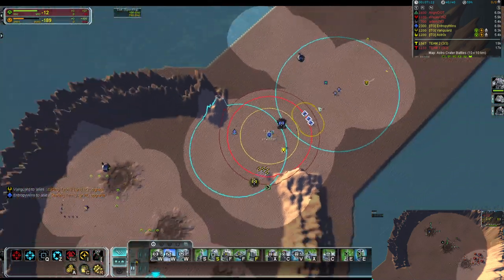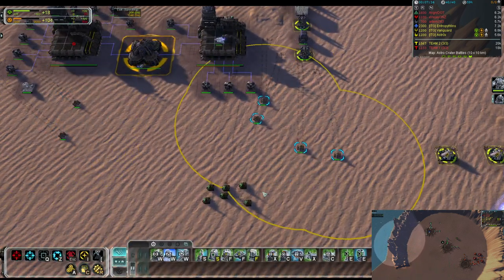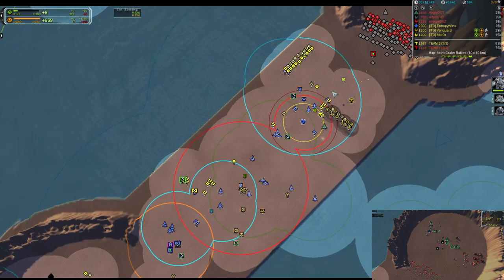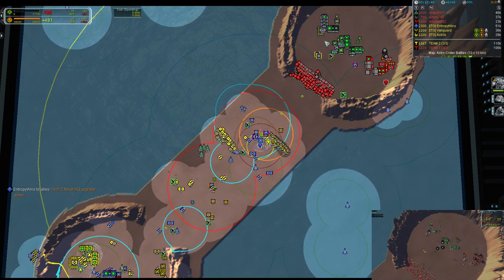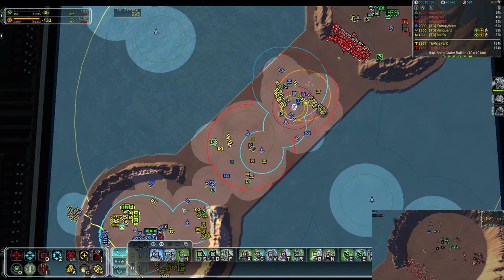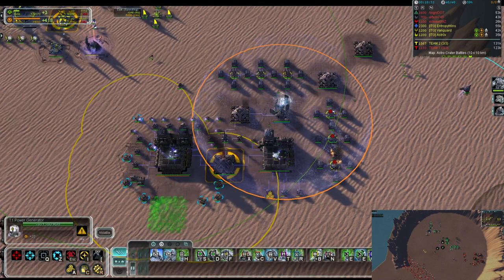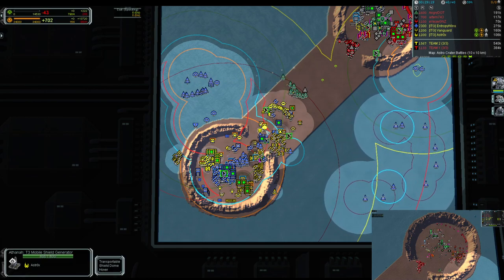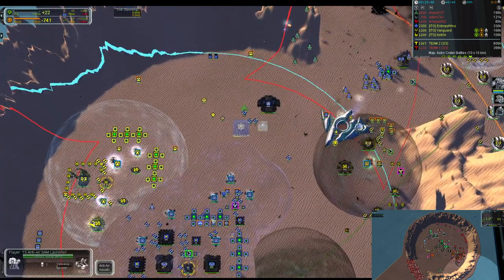Astro Crater feat Vanguard n Astr0x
Supreme Commander Forged Alliance Forever is a multiplayer lobby for Supreme Commander.

UI mods used:
* Reveal Positions
* NoShake
* Supreme Score Board
* Additional Camera Stuff
* Common Mod Tools
* Notifications
* UI Party
* Hotbuild Extra
* Advanced target priorities 1.1
* Advanced Reclmain Info 1.0
* EchoManager 11.0 (for auto "mex upgrade + pause")